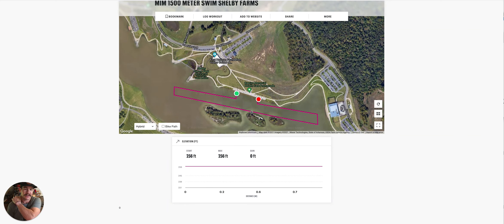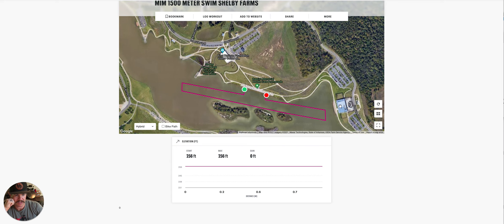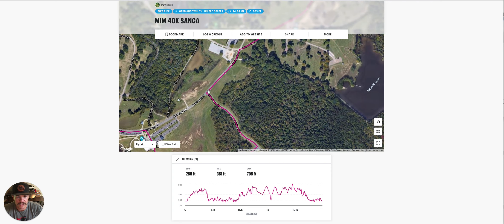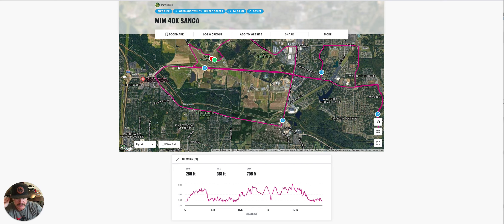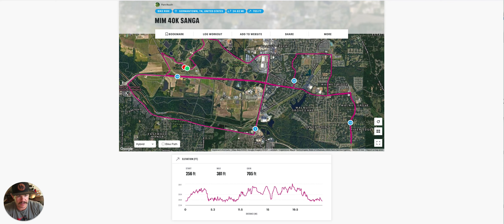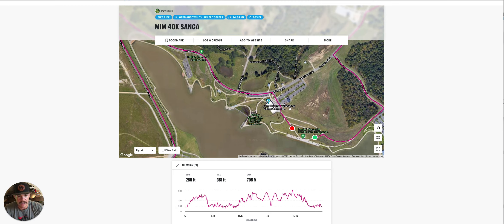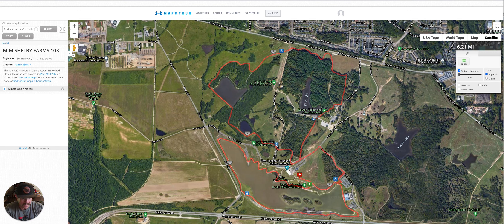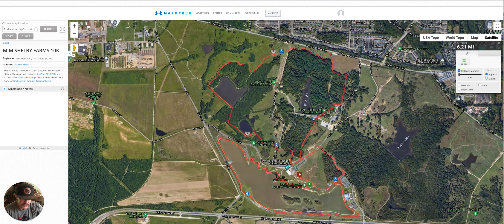2021 Memphis in May Triathlon Olympic Course Preview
Coach Dale takes you through the olympic distance course for the Memphis in May Triathlon held at Shelby Farms Park.